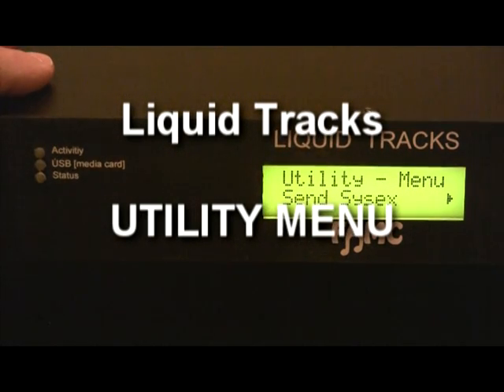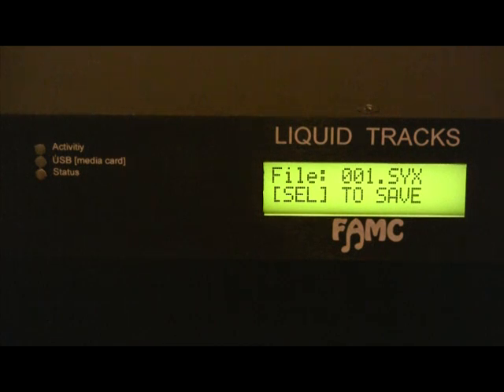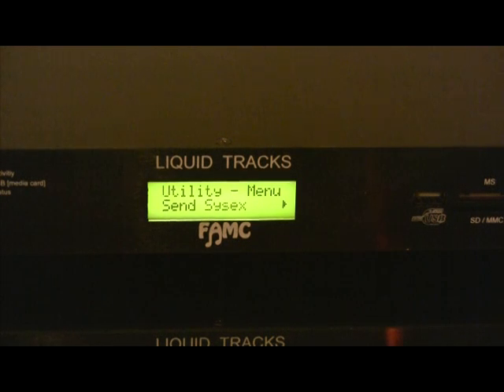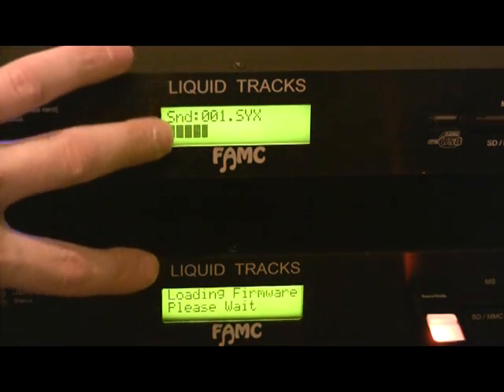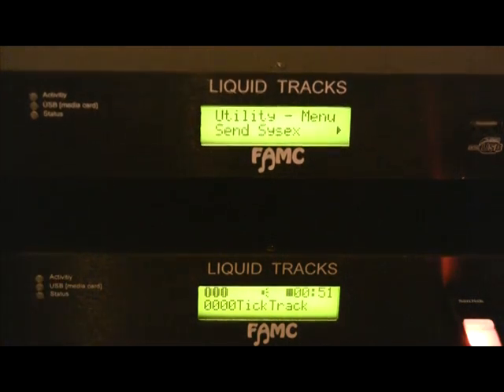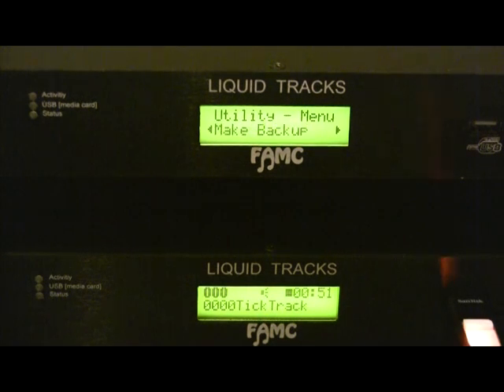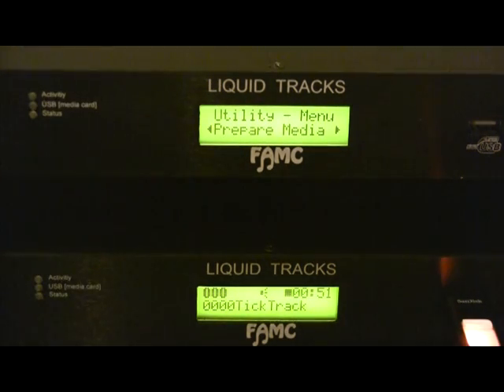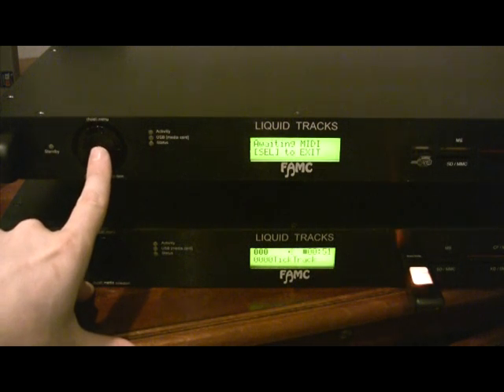Liquid Tracks Utility Menu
Walk through more of the Utility Menu